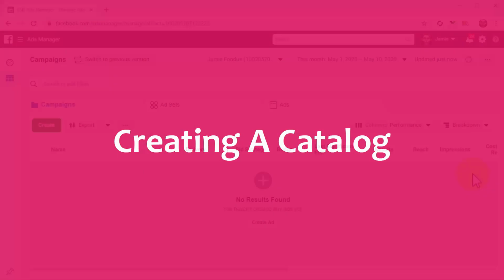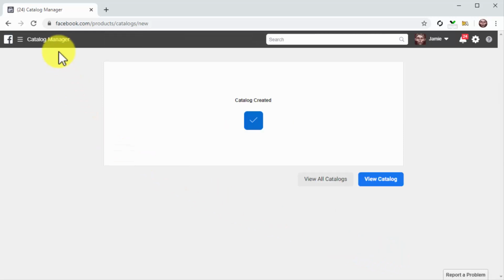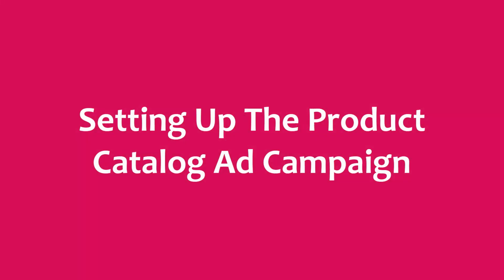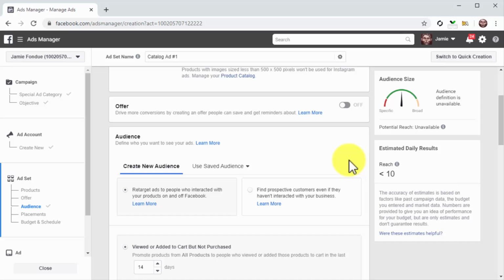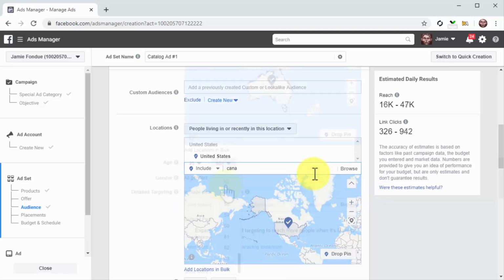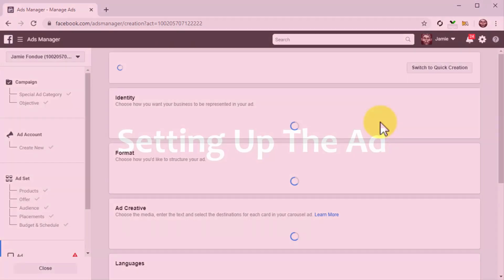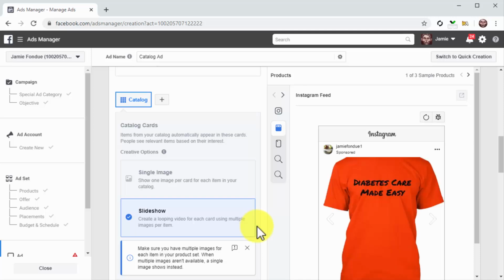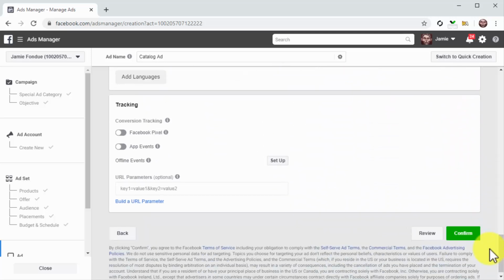Instagram Marketing Mastery: Grow Your Business with Proven Strategies Video 11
Discover the ultimate Instagram marketing strategy to grow your business, increase engagement, and drive sales. In this comprehensive video course, you'll learn:
How to create a winning Instagram content strategy
Tips to boost your reach and engagement
Proven methods to drive sales and conversions
How to use Instagram Stories, Reels, and IGTV
Advanced Instagram analytics and tracking

Whether you're a small business owner, entrepreneur, or marketer, this video course will help you master Instagram marketing and take your business to the next level."